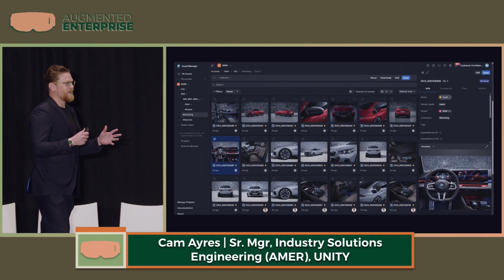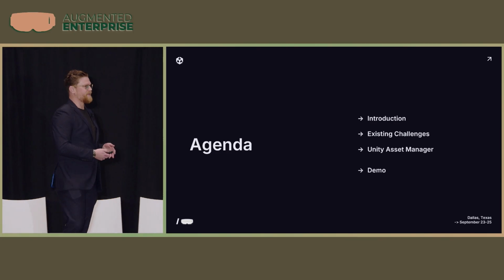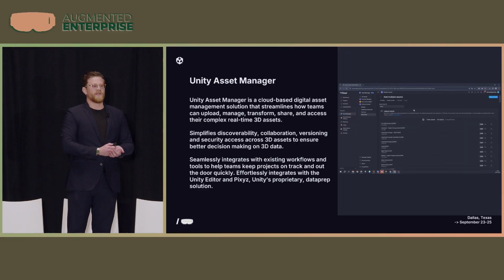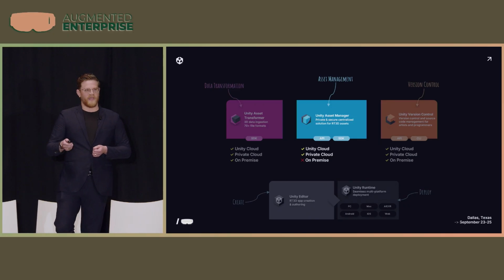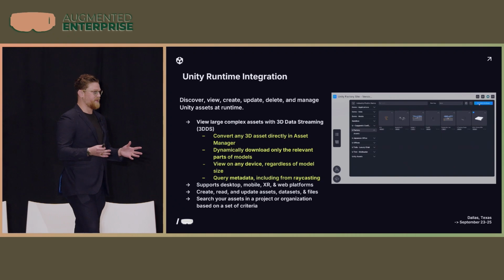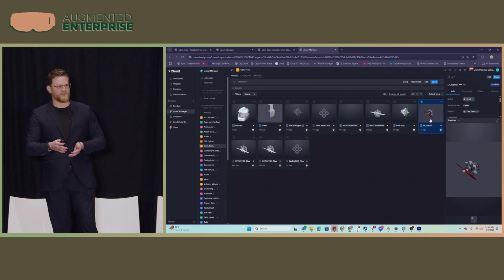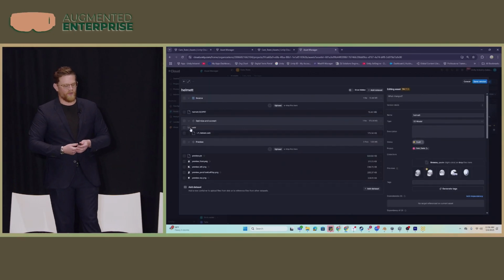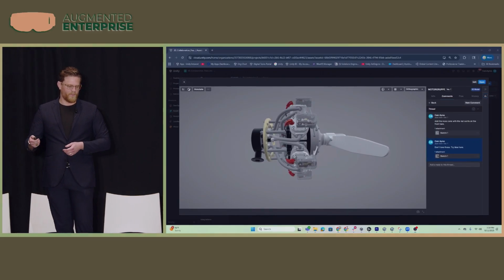(Case Study) 3D Anywhere: Optimizing CAD & BIM Data for Anyone, On Any Device (Unity)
Getting your data in the right place, in the right format, to the right people is key to efficient 2D/3D data workflows.

This session shows you how you can leverage Unity Asset Manager to discover, transform, manage, and share your data for faster iteration and better collaboration. You'll learn how to easily centralize, optimize, and convert even your most complex CAD and BIM data.

Speaker: Cam Ayres, Sr. Manager, Industry Solutions Engineering (AMER), Unity